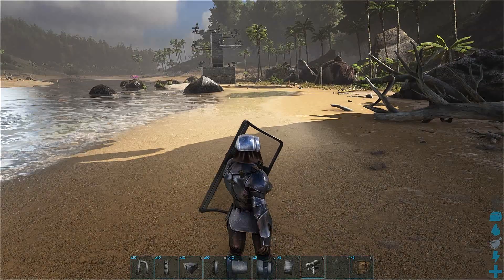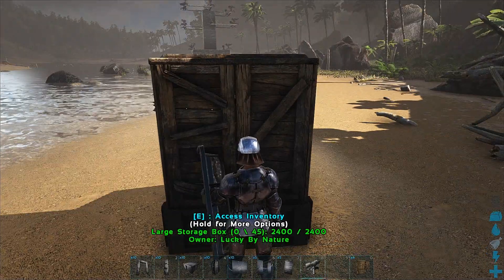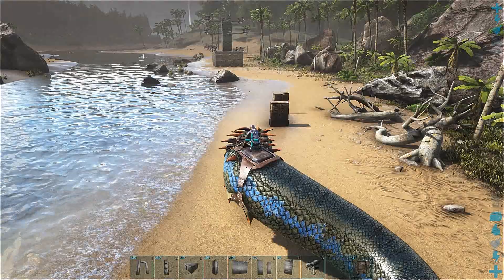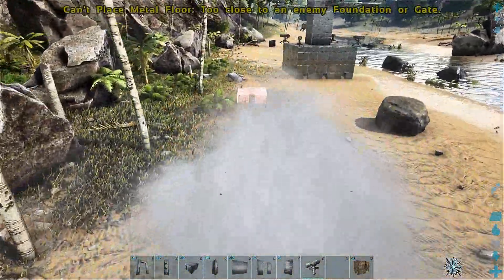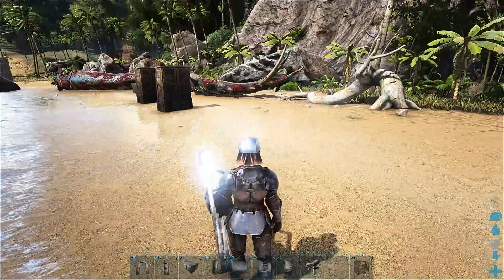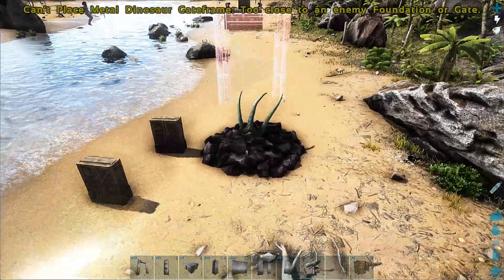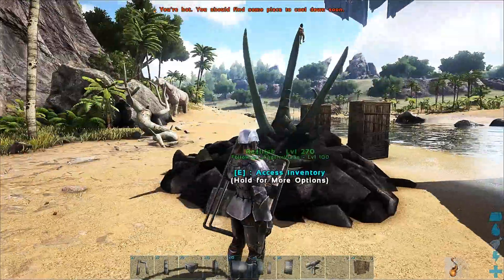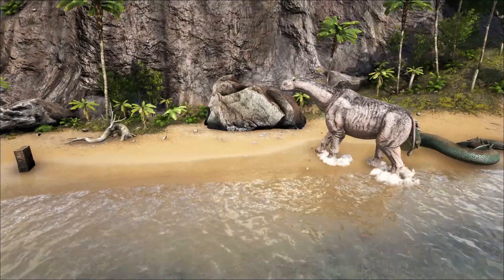TURRETS BLIND SPOT - ARK PVP 2018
In today's video we want to show you that turrets have a blind spot. The basilisk is unable to be seen by turrets when it is under ground and moving.  You are able to build while underground and protected. We want you all to be successful in pvp. Have fun!

Lucky By Nature Ragnarok
Lucky By Nature Aberration
Lucky By Nature Island

Lucky Nation Grandeur Supporters
Joshua G.
Robert G.

Lucky Nation Elite Supporters
John D.

Lucky Nation Nova Supporters
Andrew M.
Steve F.
Johsvie S.